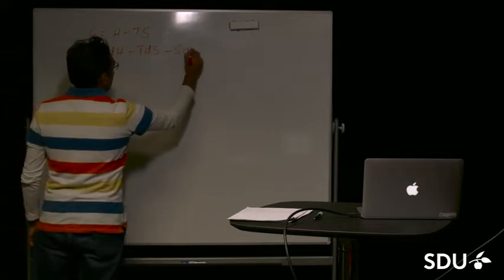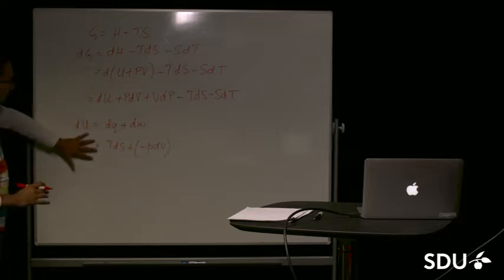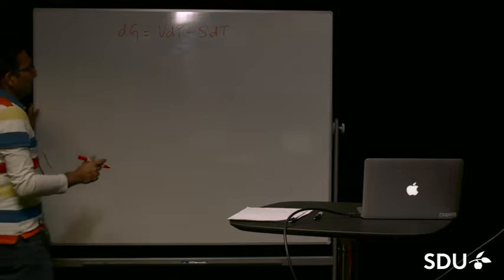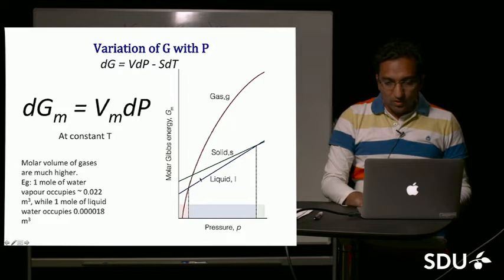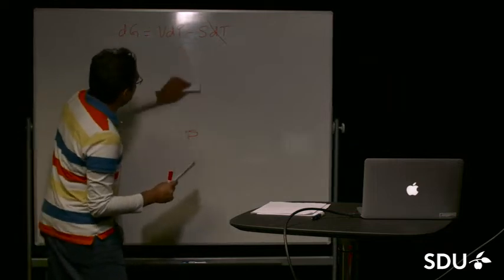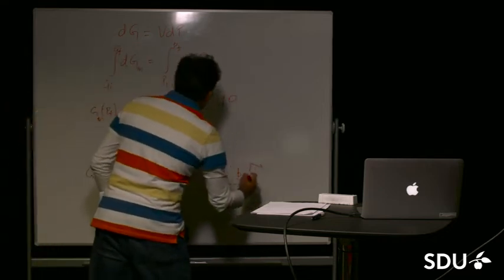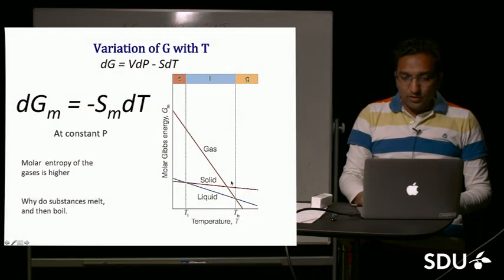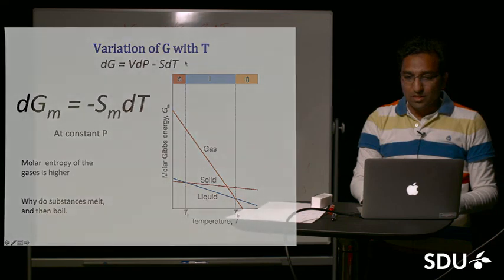13fundament equation thermodynamics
Fundamental equation of chemical thermodynamics